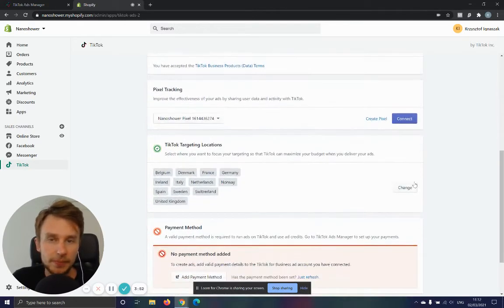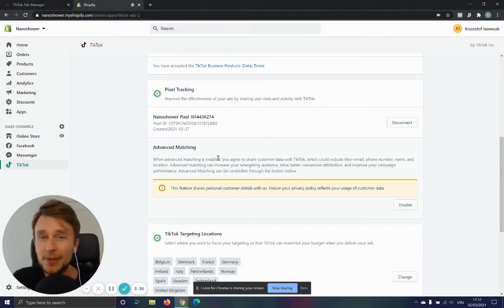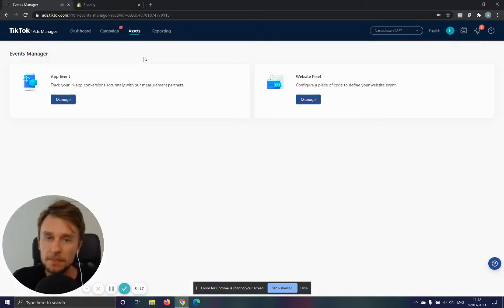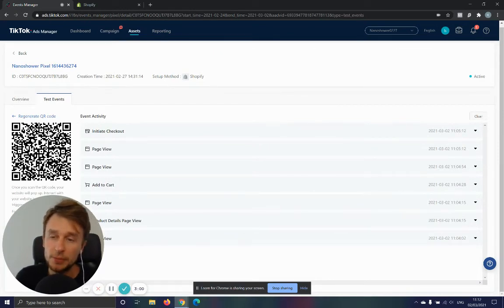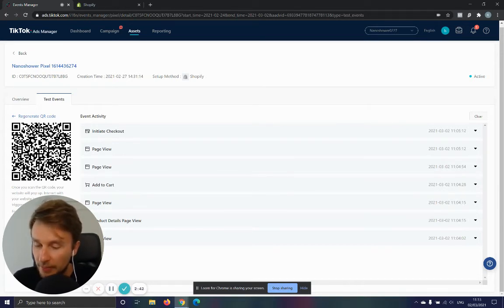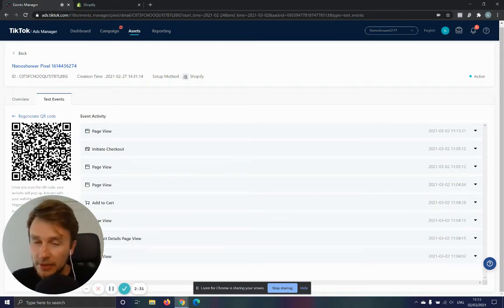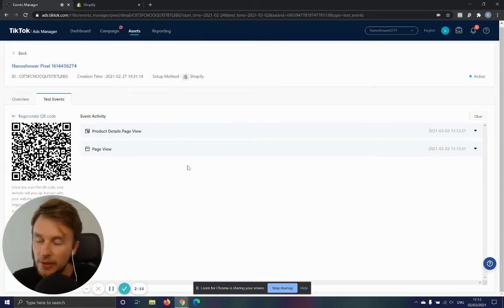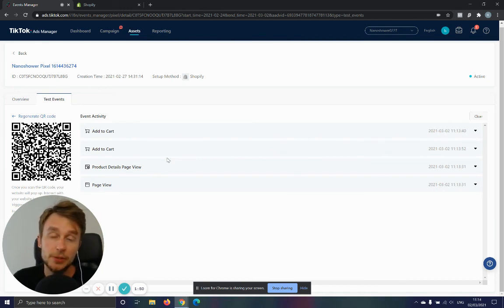How to Install the TikTok Pixel in Just 3 Minutes (Shopify)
Create, add and test the TikTok Pixel for your Shopify store in 3 minutes or less.